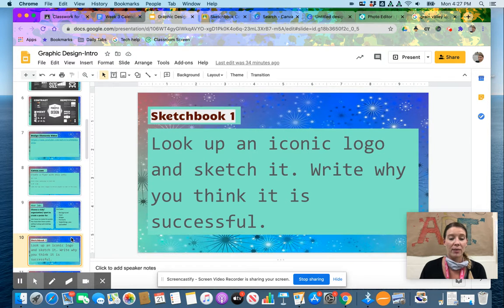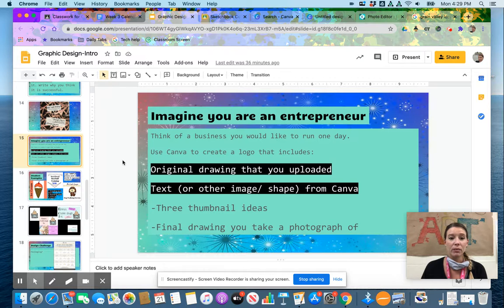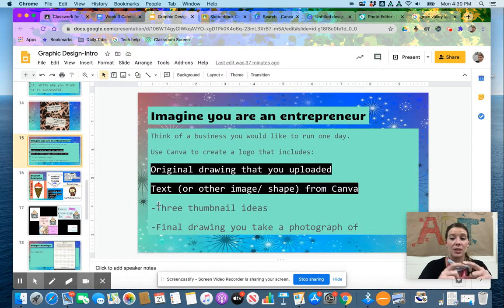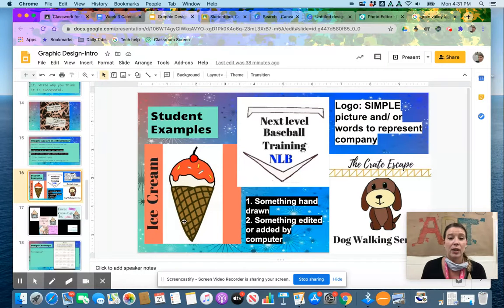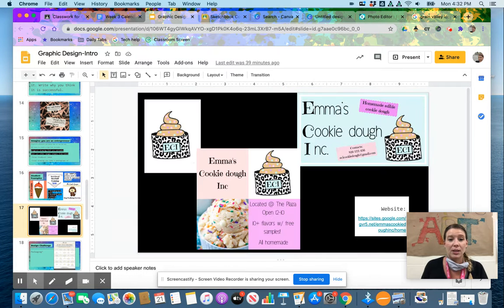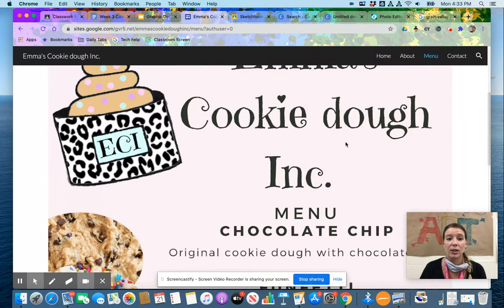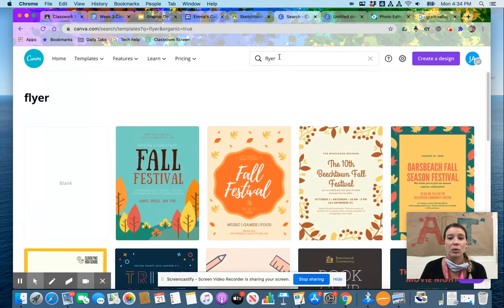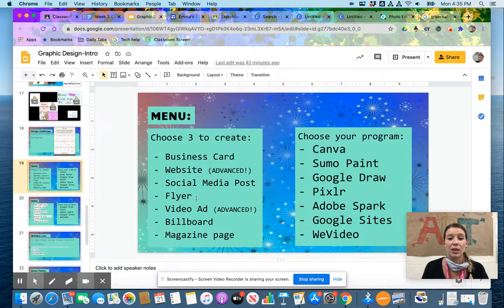Explanation of Project for Graphic Design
Watch to see and hear a detailed description of expectations for our Graphic Design Unit.